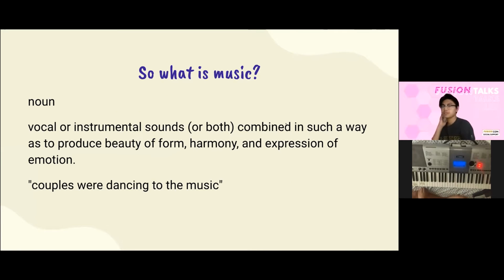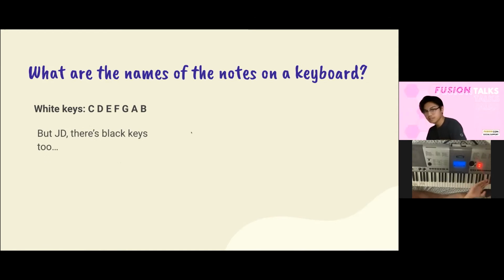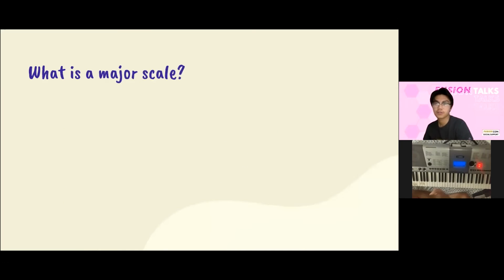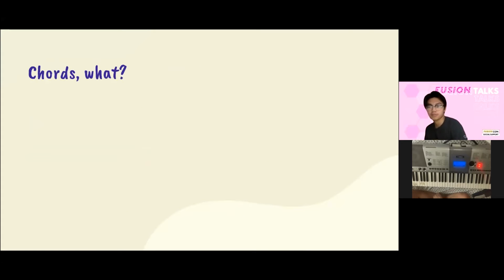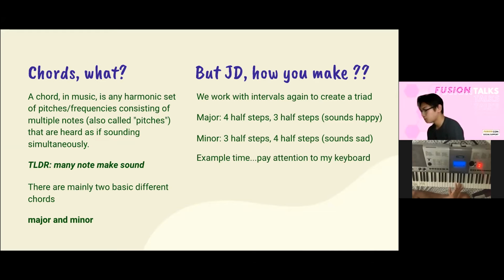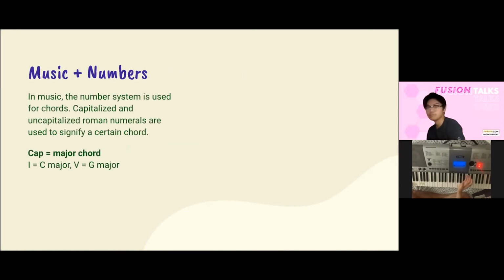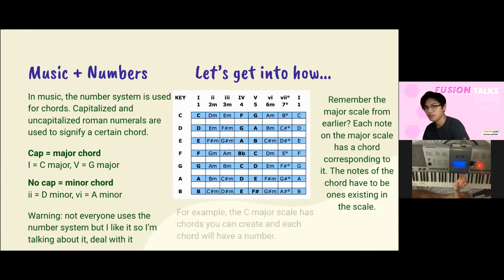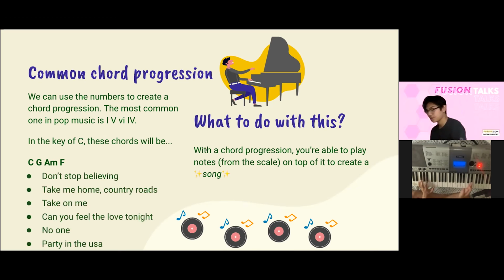JD FUSIONTalks | FUSIONCon 2021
Have you ever wanted to learn how to play an instrument? Well, lucky you, come join our fourth FUSIONTalks presenter, JD, as he tries to cover the basics of music theory in just 10 minutes!